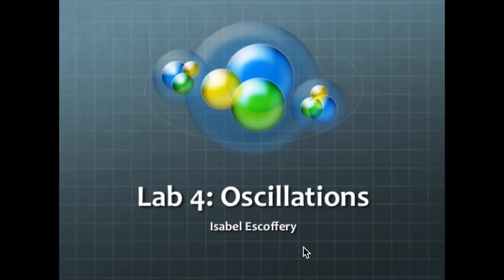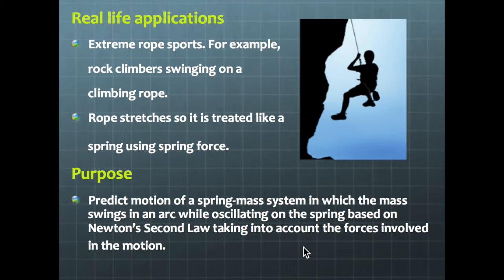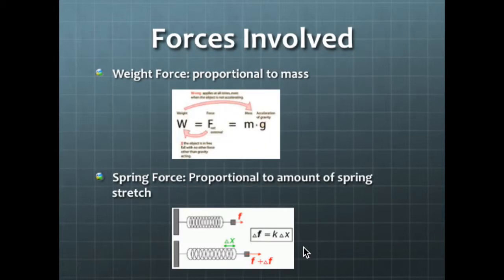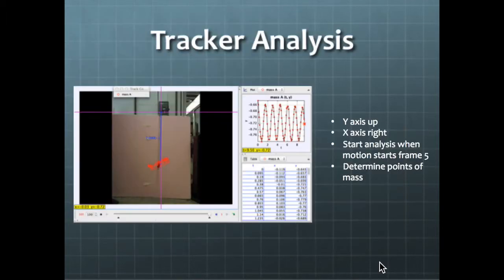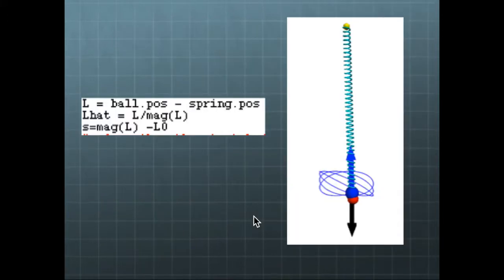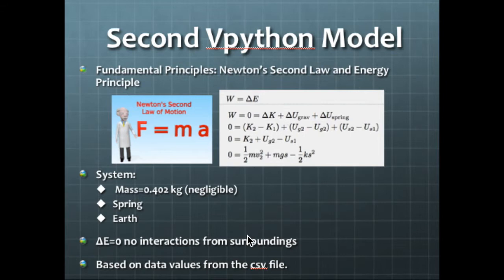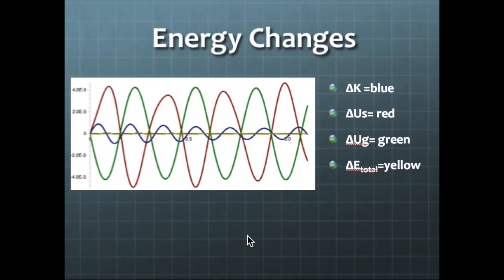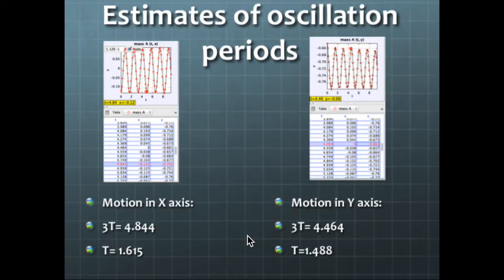Lab4: Oscillation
This video is about Lab4: Oscillation